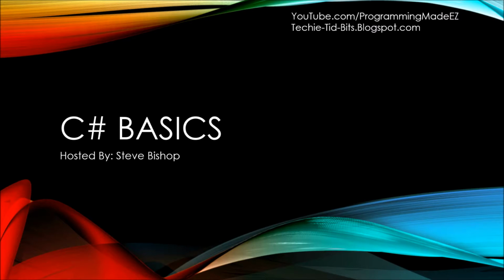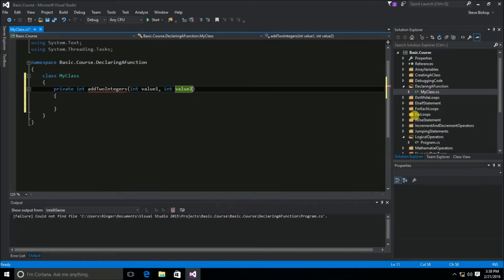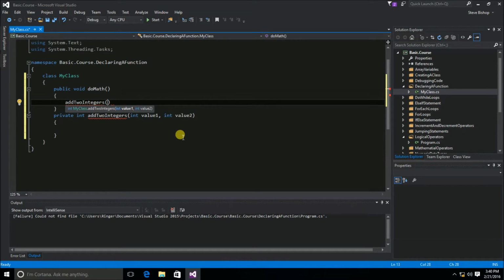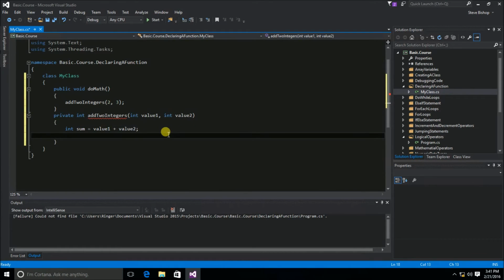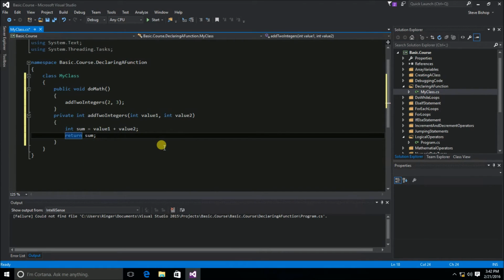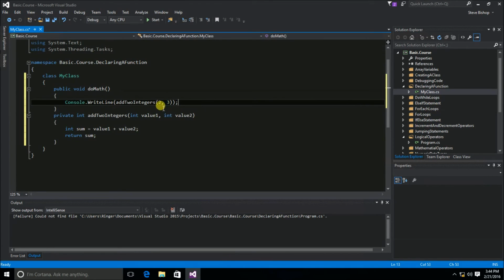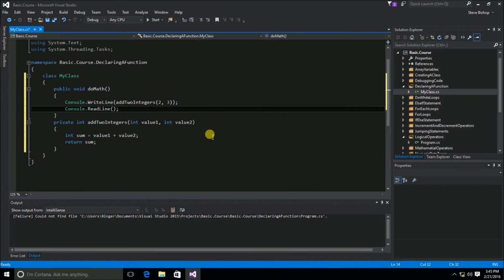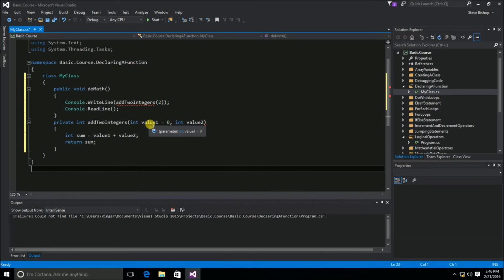44. (C# Basics Beginner Tutorial) Parameters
This Parameters video is part of the C# Basics beginner programming tutorial course hosted by Steve Bishop, and covers what parameters are and how they are used. The C# Basics beginner course is a free C# tutorial series that helps beginning programmers learn the basics of the C# Programming Language.  These free C# programming tutorials cover a variety of basic topics such as Installing and Running Visual Studio, variables, mathematical operators, relational operators, loops, arrays, collections, classes, interfaces, and Object Oriented Programming.  After watching this beginner programming series on the C# .NET programming language, you should be well prepared to watch the more intermediate and advanced courses soon to follow.